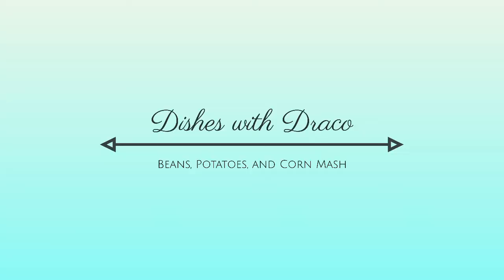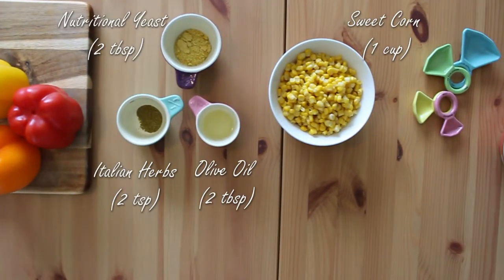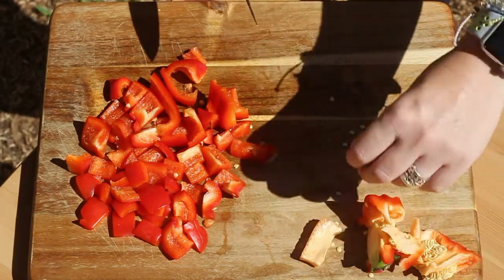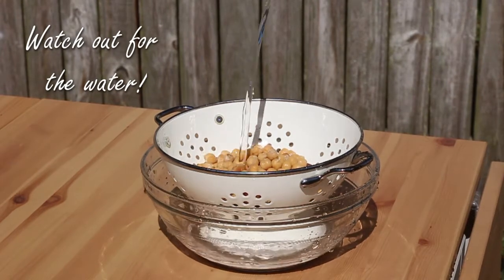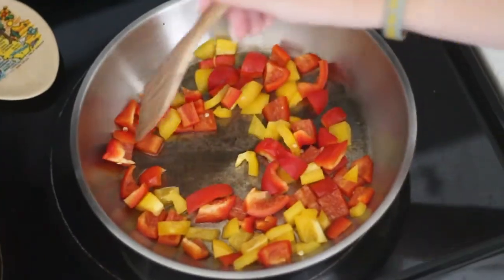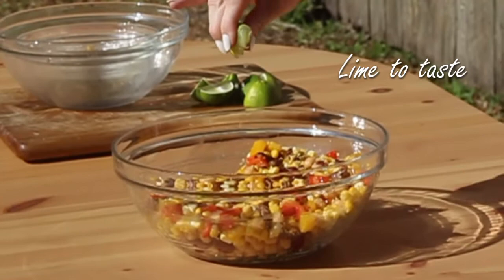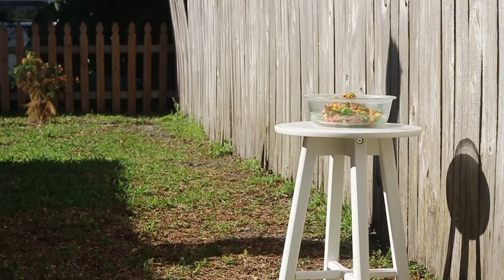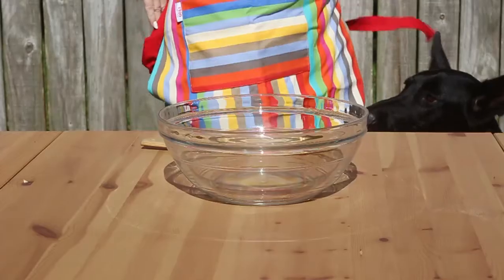How To Make Nutritious Vegan Dog Food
In this video we walk you through a plant-based, homemade recipe suitable for people and their pooches. It features baby potatoes, two types of beans, and fresh veggies. We hope you enjoy!

First off let us introduce to you the ingredients!

Ingredients
2 Cups Baby Potatoes
1 Cup Kidney Beans
1 Cup Garbanzo Beans
1.5 Bell Peppers
1 Cup Sweet Corn
2 Tablespoons Nutritional Yeast
2 Tablespoons Olive Oil
2 Teaspoons Italian Herbs
Lime to taste

Once you have acquired all of those yummy ingredients we have to put them all together!

Directions
Wash all of the produce and rinse the beans thoroughly to remove excess salt (or prepare your beans if they are not canned). Cut up the produce and start with the measurements. Hopefully you enjoy all the bright colors of the foods as much as we do. Cover the potatoes in water and bring them to a boil (about 10 minutes). Over medium high heat, saute the now freshly cut veggies in olive oil. Mix the beans, veggies, nutritional yeast, and spices together in a large pot/bowl. Sprinkle in the lime to taste (Caheera seems to enjoy limes, what a strange dog). Finally over low to medium heat add the new mixture in with the potatoes and allow the meal to heat up (about 10 minutes). You are so close now that I bet you can taste it which is fitting since that tasting is the final step! Just remember to let everything cool before serving to your pups! If it is a bit to bland for the human side of things feel free to place it on a tortilla where you can further modify the meal with all types of toppings.

If you enjoyed go ahead and share a photo of you and your dog family with your food invention!

If you feel like following more recipes check out our Instagram